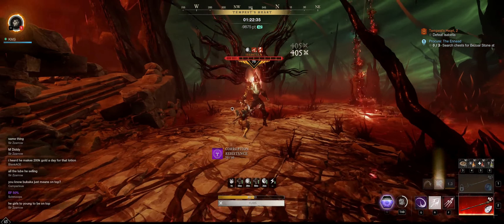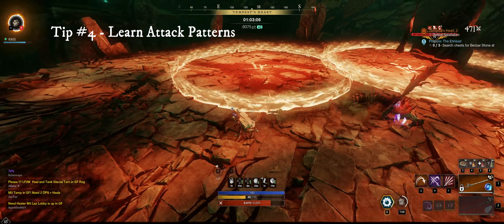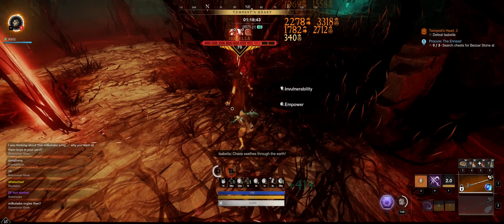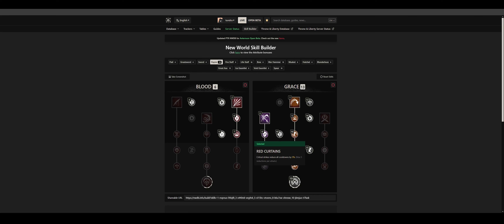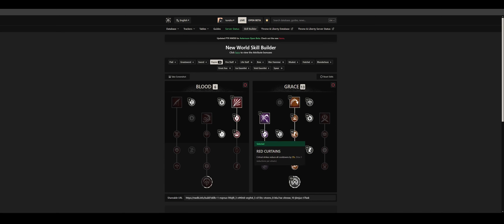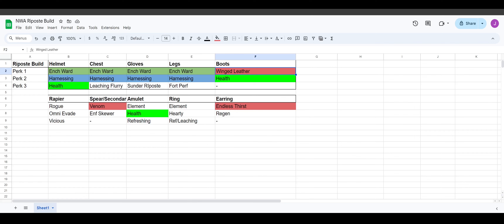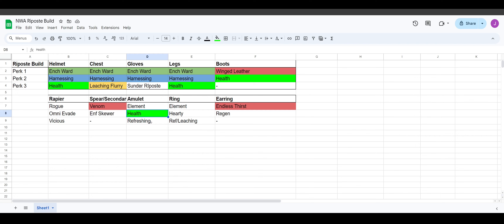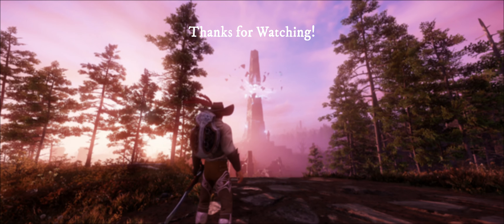New World Aeturnum Rapier Riposte Build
Timestamps:
Hello: 0:00
Introduction: 0:30
Pros: 0:50
Cons: 1:27
Beginner Guide: 2:08
Advanced Guide: 4:20
Ability Trees: 8:30
Gear Explanation: 13:28